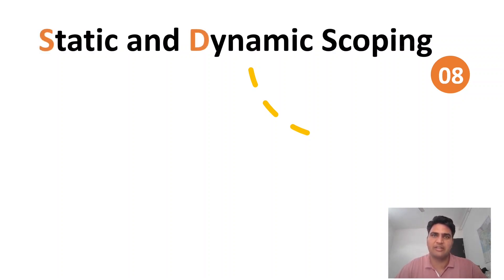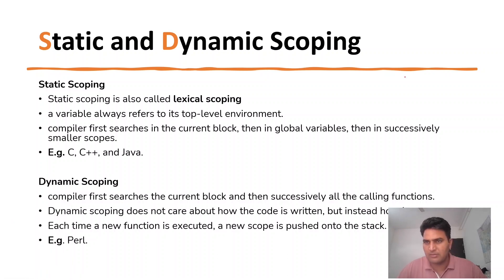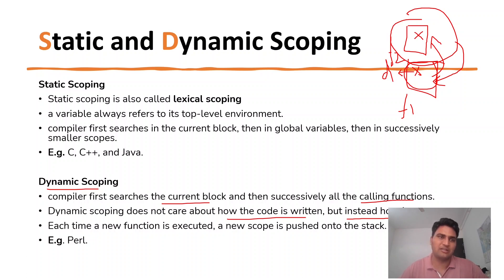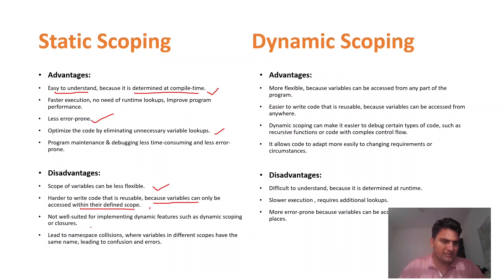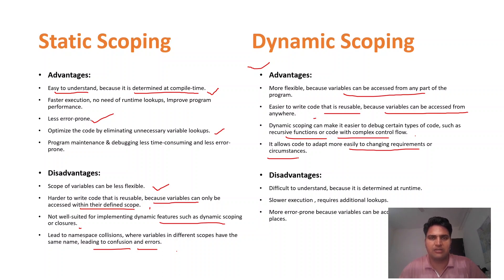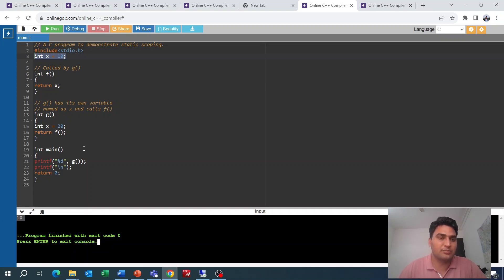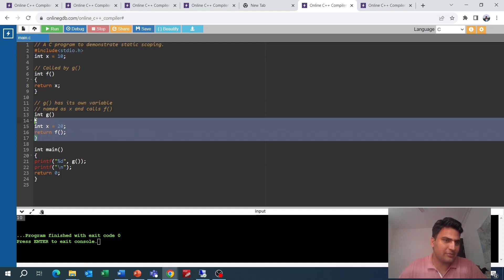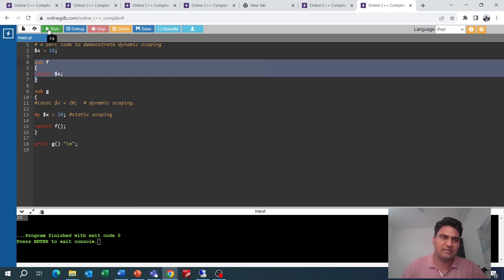C_08 Static (Lexically) and Dynamic Scoping In C | Advantages | Disadvantages | Programming In C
In this Video I have discussed about the "Static (lexically) and Dynamic Scoping In C"
- Advantages of Static (lexically) and Dynamic Scoping
- Disadvantages Static (lexically) and Dynamic Scoping
- Where to use which one?
- Practical examples
- Explanation with running Code